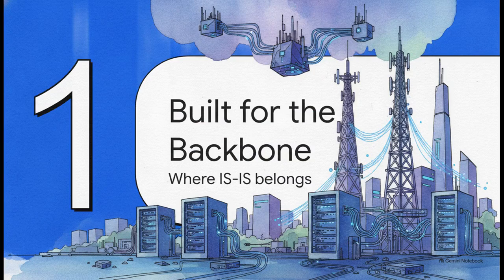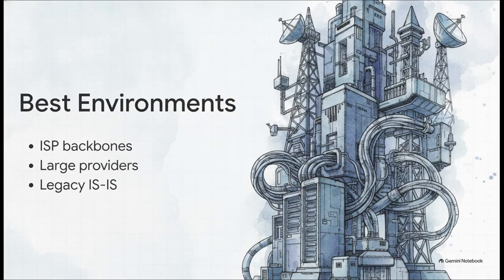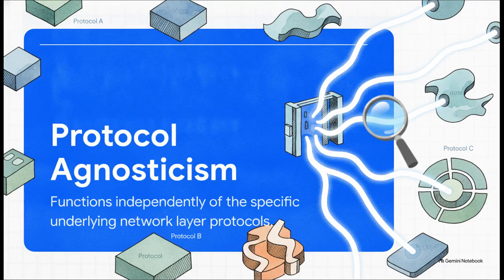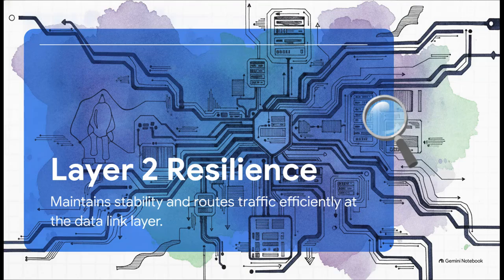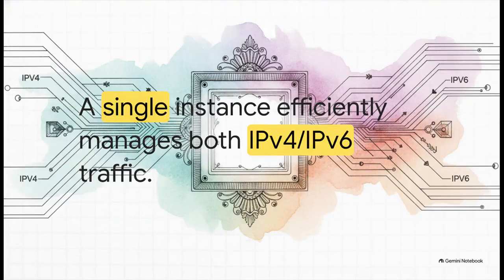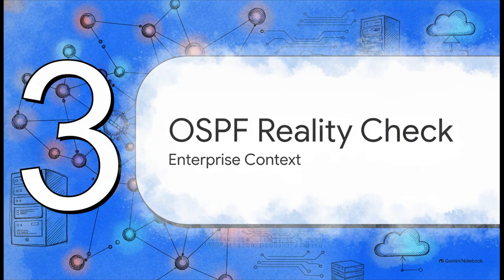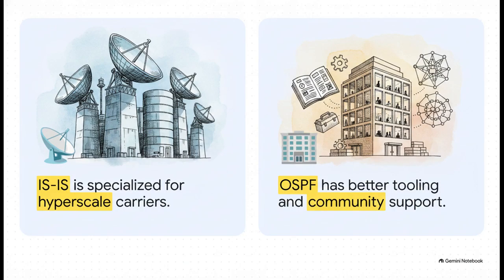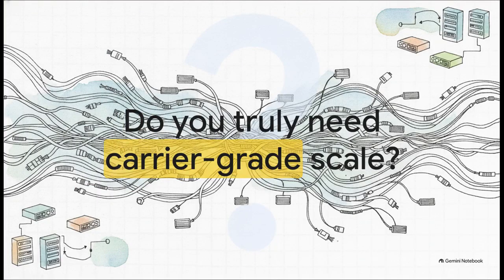19 IS-IS: The Routing Protocol That Powers Hyperscale Networks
Full course playlist is Master the IS-IS protocol in this technical breakdown. Learn why large providers choose this routing method for efficiency and scale.

This tutorial is part 19 of our series on network routing protocols, designed specifically for network engineers managing complex infrastructure. We focus on the core architecture of the IS-IS protocol, examining its unique design and how it handles traffic routing within large-scale environments.

We break down the technical advantages of using an ISP backbone, highlighting how the system achieves superior layer 2 resilience. You will also see how the protocol efficiently manages both IPv4 and IPv6 traffic simultaneously, ensuring your network remains adaptable as infrastructure requirements change.

VOLLC Virtualization Options LLC - A Colorado-based Research, Education, and Advisory Organization